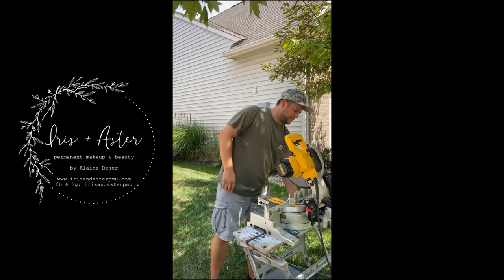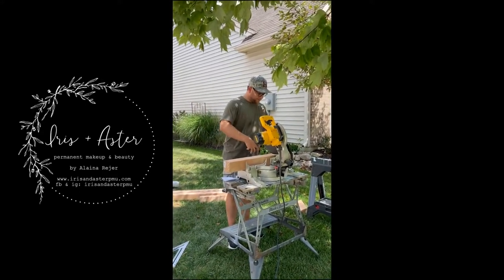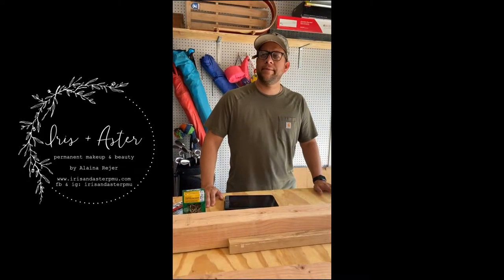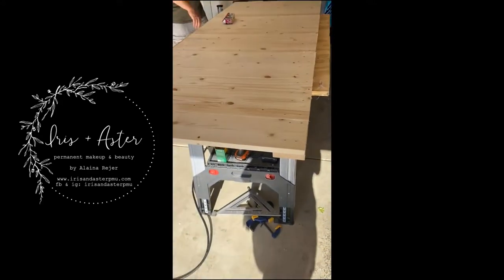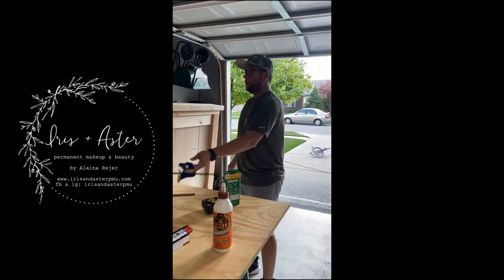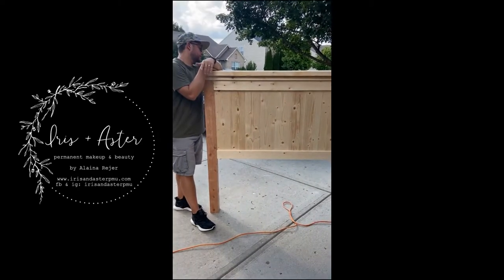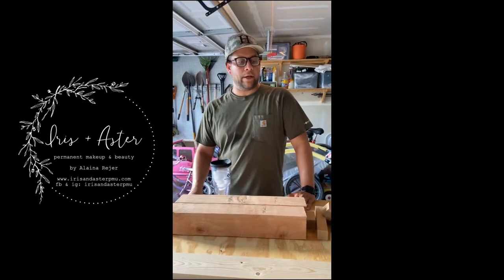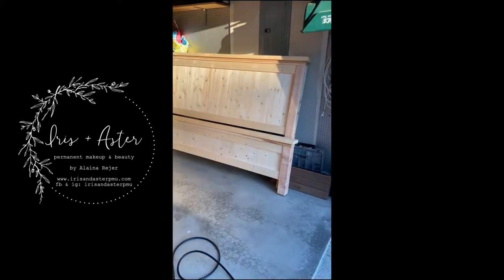Our First DIY VLOG|HeadboardDIY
Brian is back with me for our first DIY VLOG.  We decided to build a farmhouse style headboard and footboard for our bedroom and we had so much fun putting this together.

Overall this was a fairly easy and straight forward project that probably took us about 16 hours over the course of two weekends to complete.  We found some thorough plans which included a lumber shop and cut list along with detailed step-by-step instructions and diagrams (linked below).

I'll be back next week with a makeup review/tutorial.  Hope you enjoy this week's VLOG, if you like it let us know as this project has got the DIY train started and we are cooking up some more projects around the house.

Tools Needed - tape measure, speed square, pencil, safety glasses, drill, circular saw or miter saw, finishing nail gun, orbital sander

Paint Used - Rust-Oleum Chalked Linen White and Matte Clear Protective Topcoat